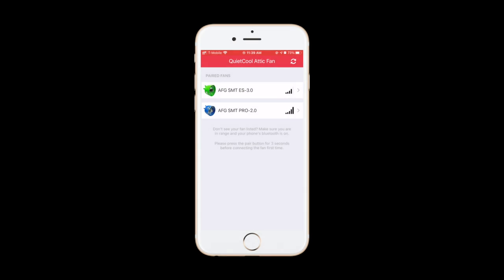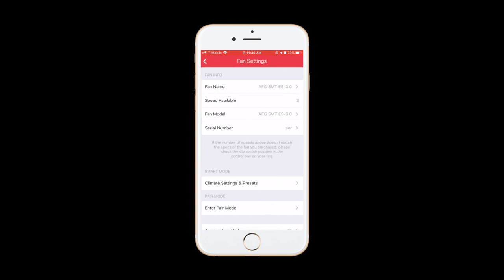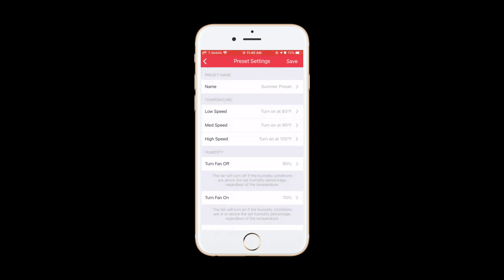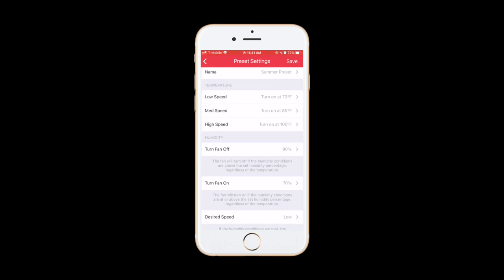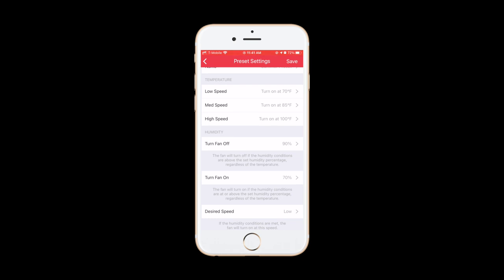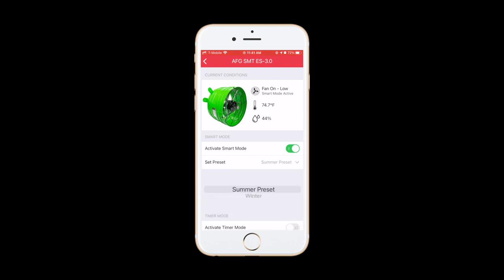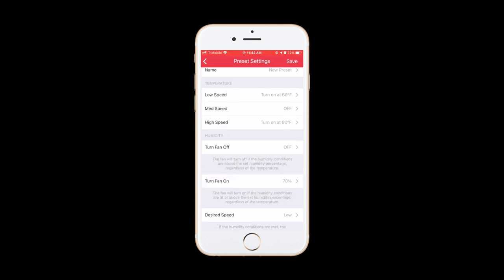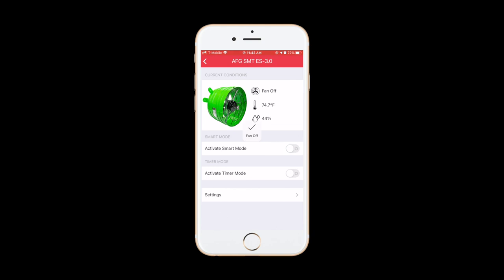QuietCool Smart Attic Fan Control - How-to: Smart Mode